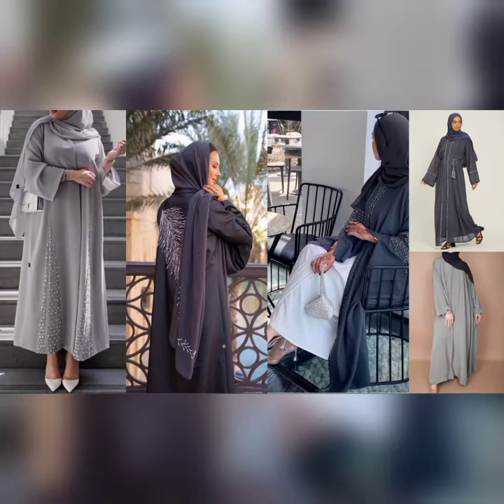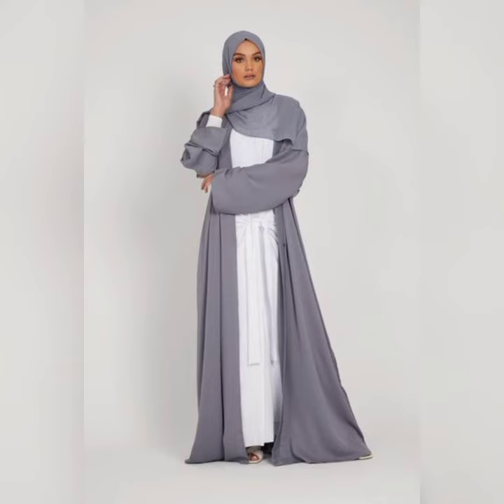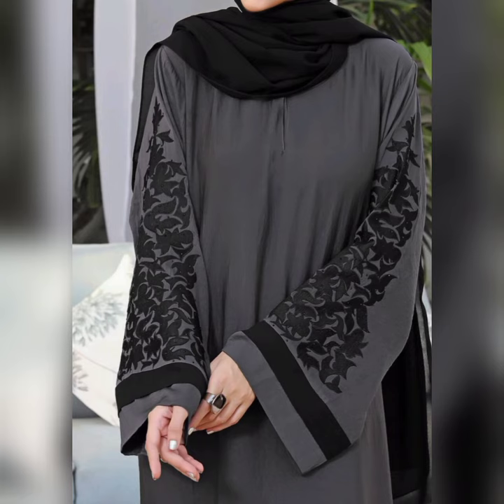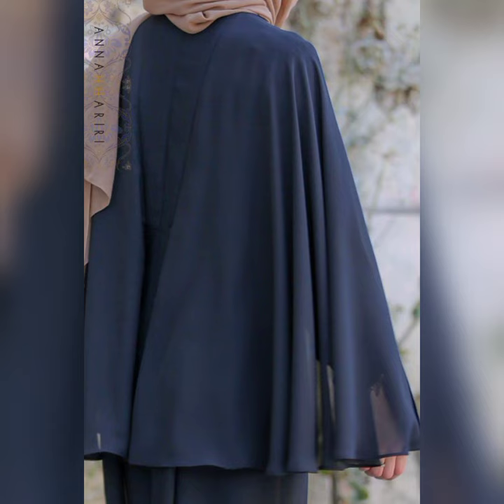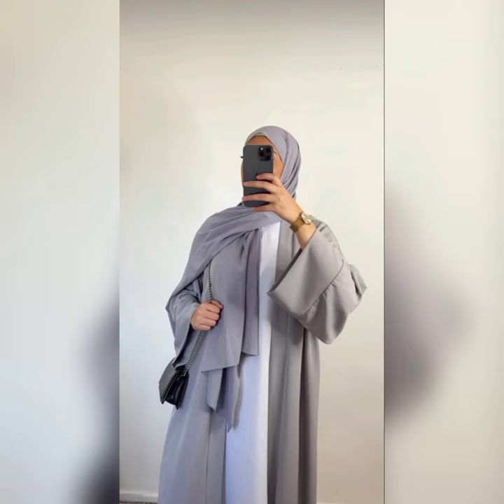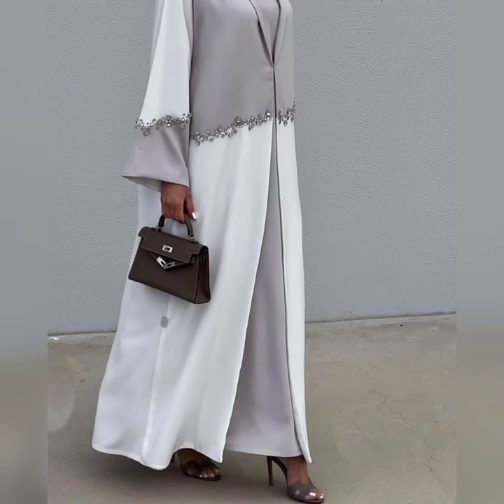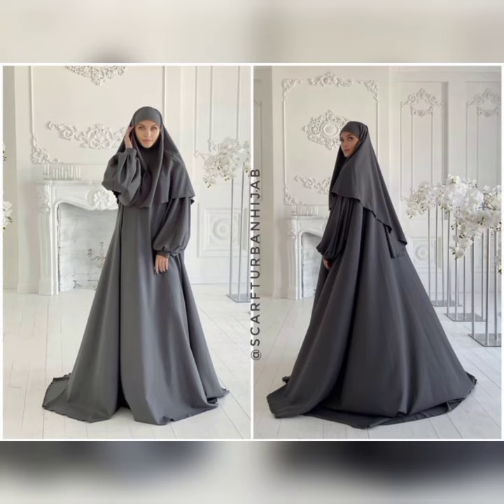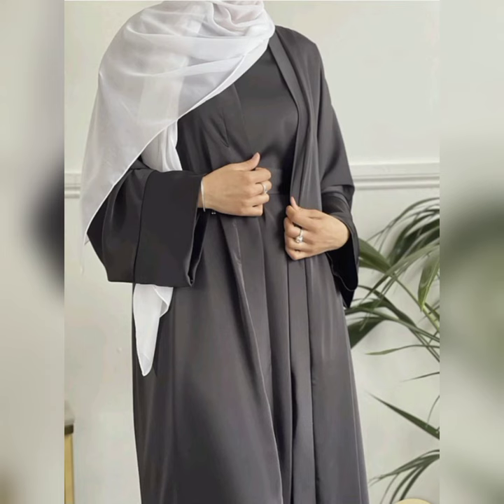Grey Abaya //Dark Gray & Light Gray Abaya Collections Embroidery pearl stone work abayas Inner Burqa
Inner Upper abaya plain abaya @MuslimFashionstyle